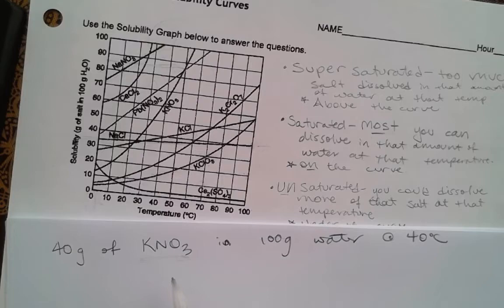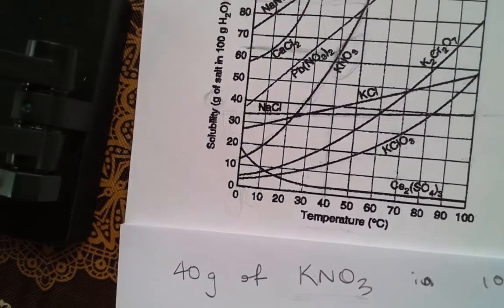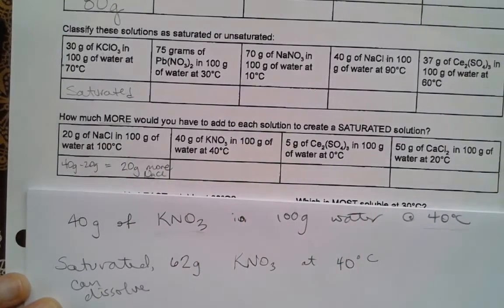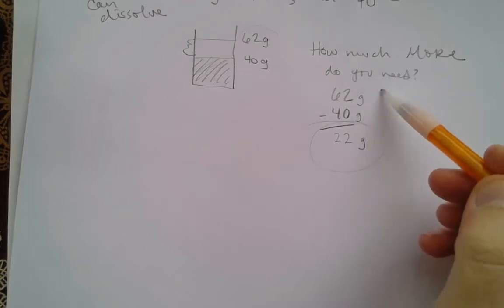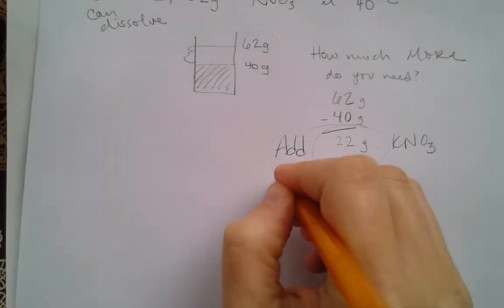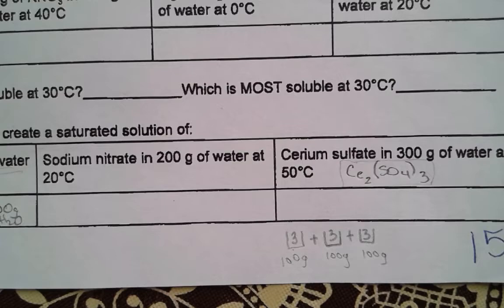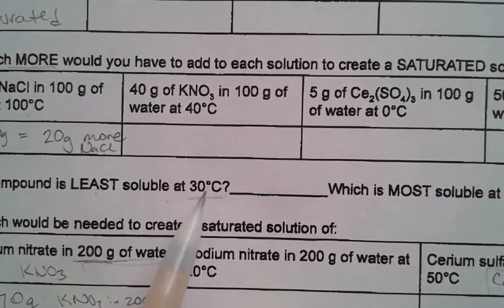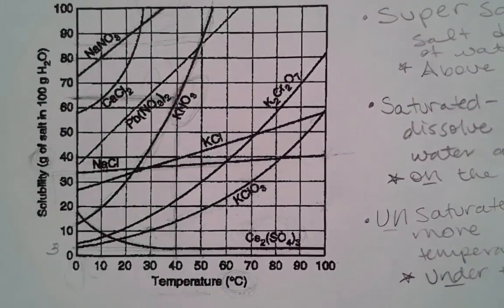4-8 Solubility Curves in class questions